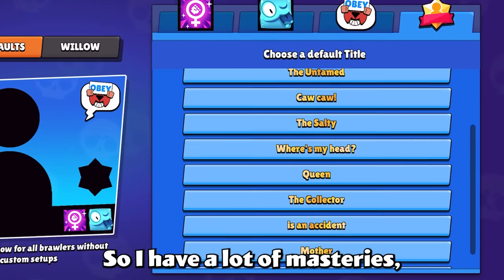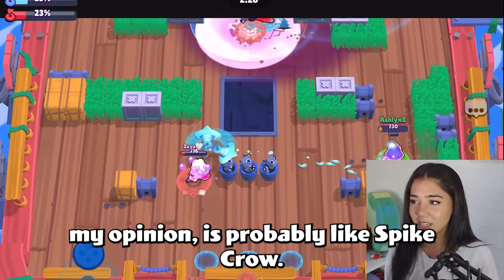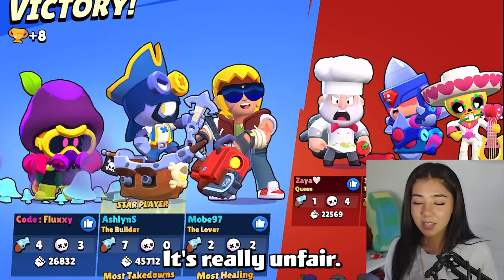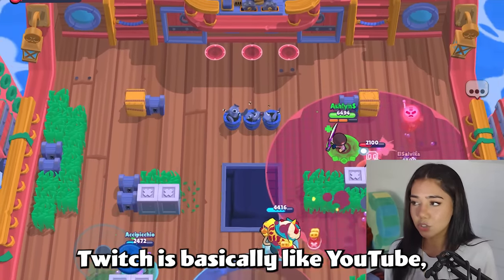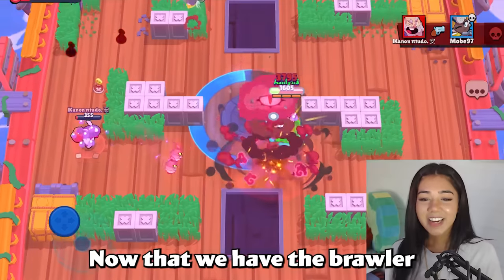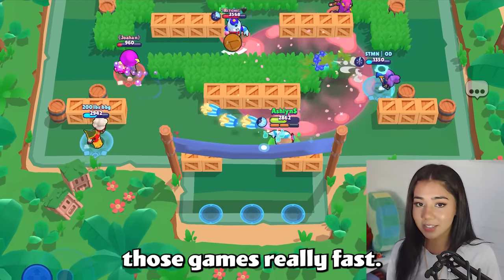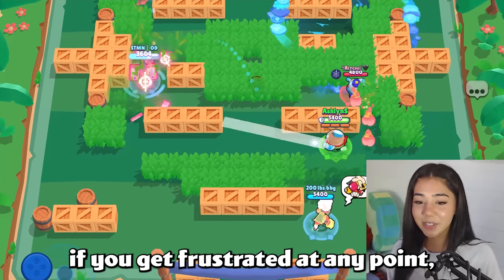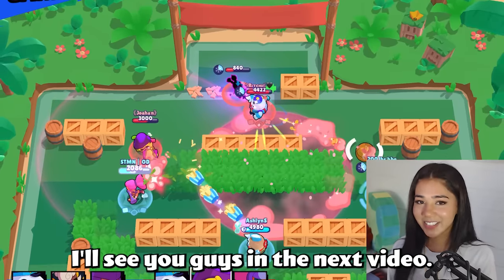How to get Masteries FAST in Brawl Stars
Here are some tips on how to get masteries really fast and how I got all my masteries so far in Brawl Stars. Let me know what masteries you guys are working on. Make sure to include your player tag and any other info in the comments and reply to anyone you think you can play with (make sure you are from the same region!!).